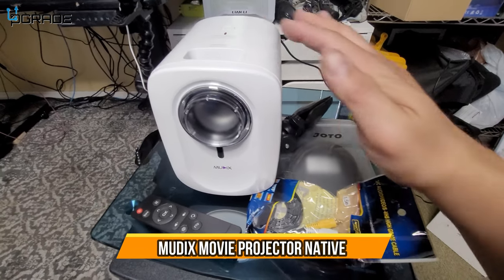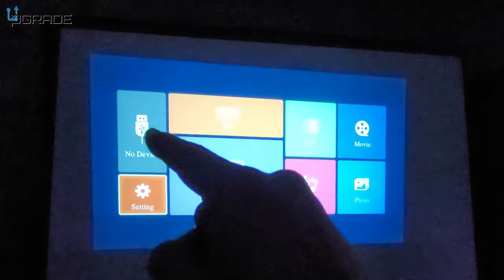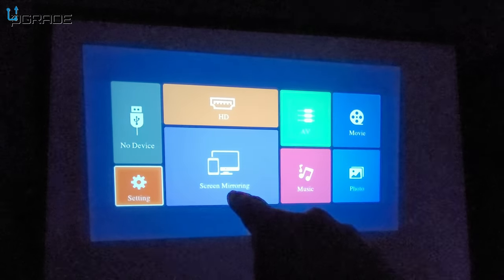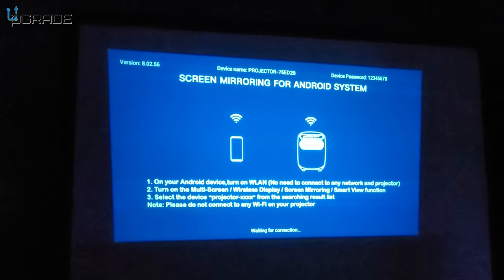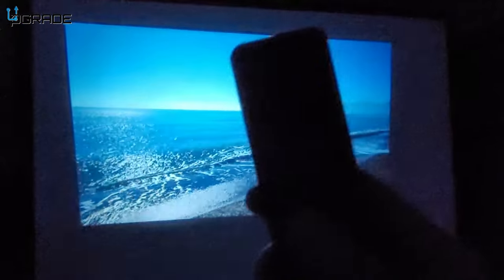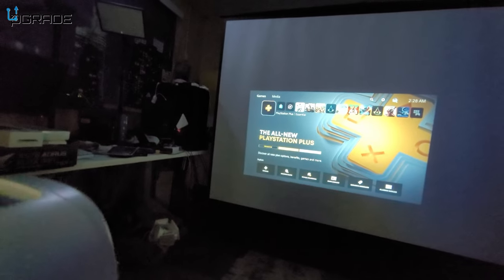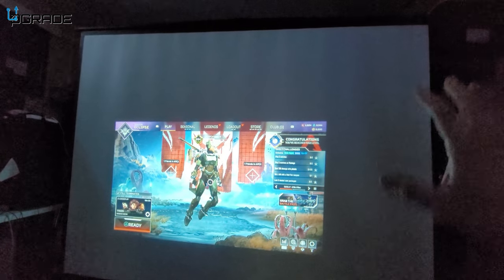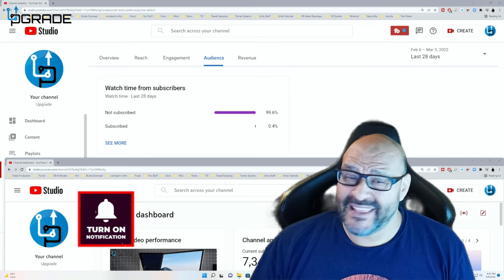MUDIX Movie Projector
WiFi Projector - MUDIX Movie Projector Native 1080P 2.4+5G WiFi Portable Video Projector, 12500 Lumens Mini Projector with Remote Control HD AV USB for Phone Laptop DVD, iOS Android Wireless Display

This code is till Feb  28, 2023